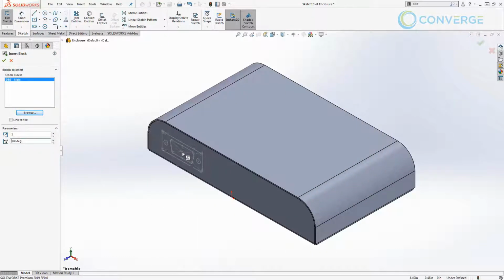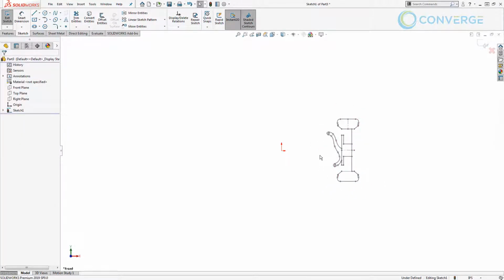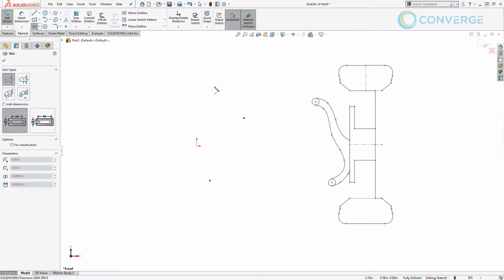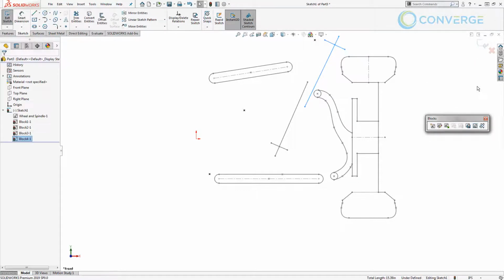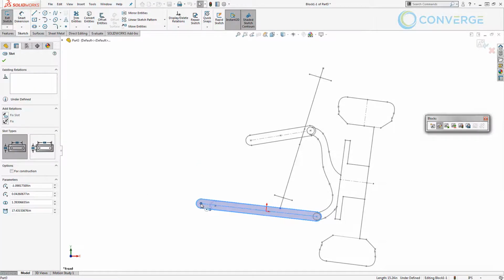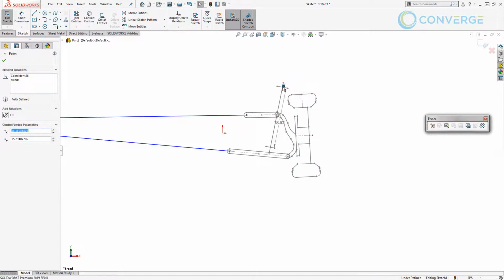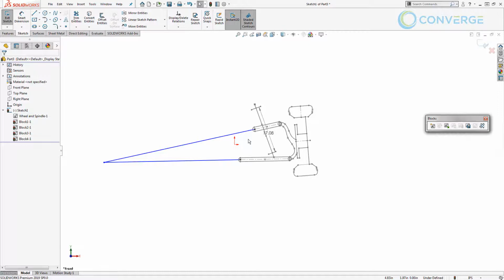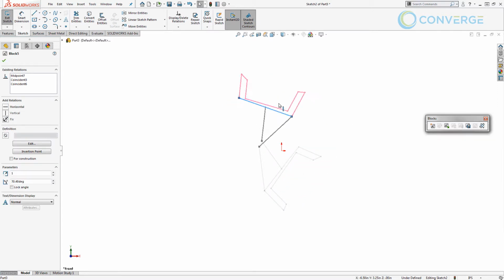Sketch Blocks 4